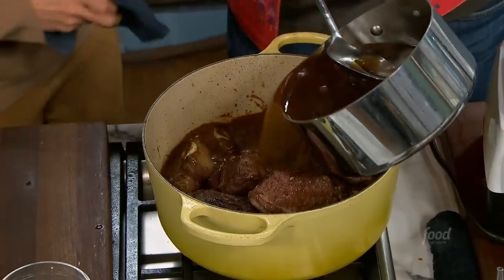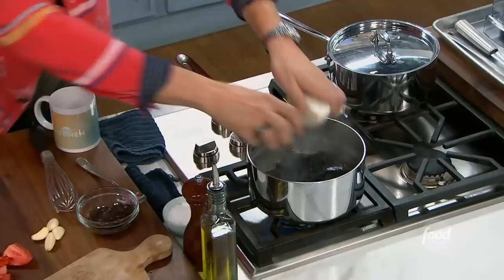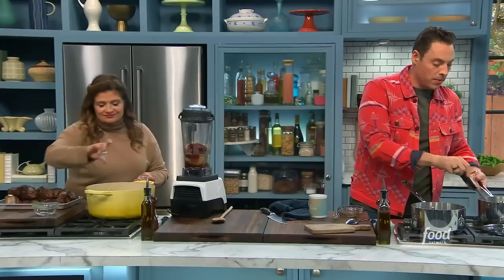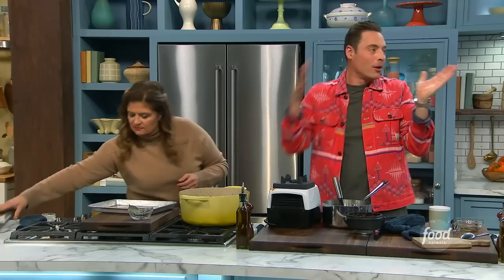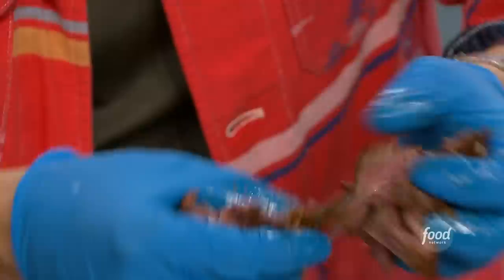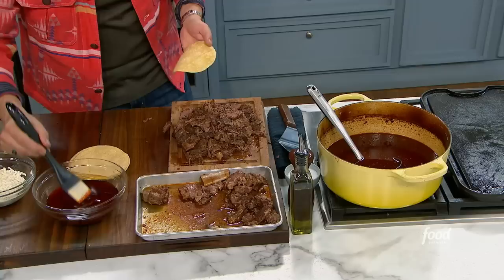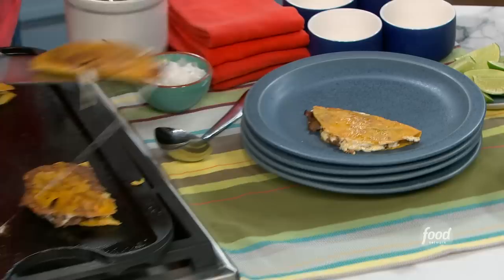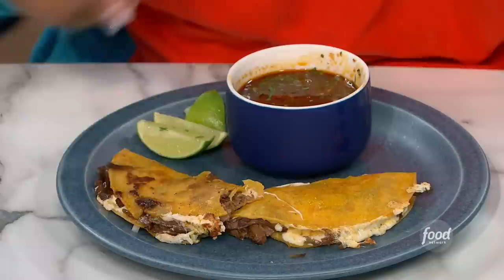Jeff Mauro's Quesabirria Tacos | The Kitchen | Food Network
Jeff shares his take on birria tacos by stuffing them with seared short ribs, chuck roast, rich chile pepper salsa and melty Oaxaca cheese!

Quesabirria Tacos
RECIPE COURTESY OF JEFF MAURO
Level: Easy
Total: 5 hr
Active: 1 hr 20 min
Yield: 16 to 20 tacos

Ingredients

2 tablespoons beef base, such as Better than Bouillon
4 ancho chiles, seeds and stems removed
4 guajillo chiles, seeds and stems removed
4 cloves garlic
1 Roma tomato, chopped
2 white onions, 1 quartered and 1 diced
1 tablespoon avocado oil
4 pounds chuck roast, cut into large (2- to 3-inch) chunks
2 pounds bone-in, English-cut short ribs
Kosher salt and freshly ground black pepper
2 teaspoons Mexican oregano
1 teaspoon ground cumin
1 bay leaf
16 to 20 yellow corn tortillas, warmed so they are pliable
4 to 5 cups shredded Chihuahua or Oaxaca cheese
1/4 cup chopped cilantro

Directions

Bring 8 cups of water to a boil in a large saucepan. Add the beef base, ancho and guajillo chiles, garlic, tomato and quartered onion. Stir until combined. Simmer for 5 minutes and take off the heat. Using a spider, fish out all the chiles and veg and place in a blender. Blend until smooth. Reserve the purée. Also RESERVE the cooking liquid — this will be used for the braise.

Heat the oil in a large Dutch oven over medium-high heat. Season all sides of the chuck roast and short ribs with salt and pepper. Working in batches, sear the chuck roast on all sides until golden brown, 4 to 5 minutes a side. Transfer to a plate. Repeat with the short ribs, then transfer to plate and set aside.

Reduce the heat under the Dutch oven to medium, add the oregano and cumin and gently heat in the residual oil for 30 seconds, scraping up the brown bits on the bottom of the pot.

Return the meats to the pot, add the reserved purée and stir to mix. Top off with some of the reserved cooking liquid so all the meat is completely covered. Add the bay leaf. Place in the oven, uncovered, and braise until the meat is very tender, 3 to 3 1/2 hours, checking every 30 to 45 minutes to ensure there is enough liquid in the pot. If too much liquid has evaporated, add in more of the cooking liquid.

Transfer the meats to a platter and let cool. Remove the bones from the short ribs and, using your fingers, shred the meat and discard any funky or gristly pieces. Taste and hit it with a little salt if need be.

Once the braising liquid cools a bit but is still warm, use a large metal spoon to skim off that beautiful orange fat from the top and reserve in a medium bowl. Also, reserve the braising liquid in the pot, keeping it warm over low heat on the stove.

Preheat the oven to 200 degrees F. Heat a cast-iron griddle or large nonstick skillet over medium heat. Brush with some of the reserved fat if you like.

Dip one side of a warmed tortilla into the reserved orange fat (or brush it on) and place dipped-side down on a cutting board. Top half of the undipped side of the tortilla with about a 1/4 cup of shredded cheese and 1/4 cup of the shredded beef. Season with salt. Fold in half to close and set aside. Repeat with the remaining tortillas, cheese and meat.

Working in batches, place the tacos on the heated griddle or skillet and sizzle until golden brown and all melty, 2 to 3 minutes per side. You can hold the already made tacos in the warm oven on a sheet tray.

Ladle some of the braising liquid into ramekins or small bowls. Add some of the remaining diced onion to the ramekins and top with cilantro. Serve the quesabirria with lemon wedges and the braising liquid, for per-bite dunking!